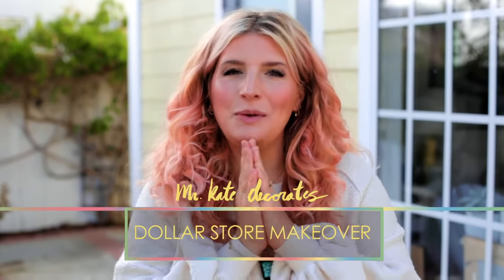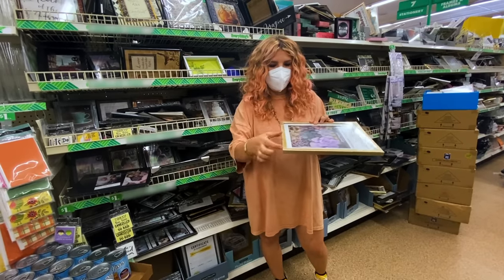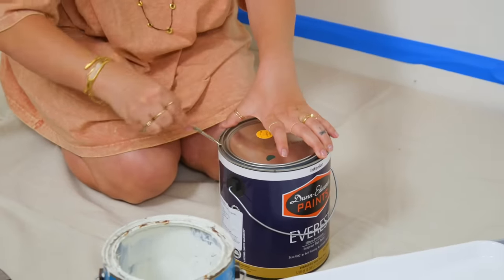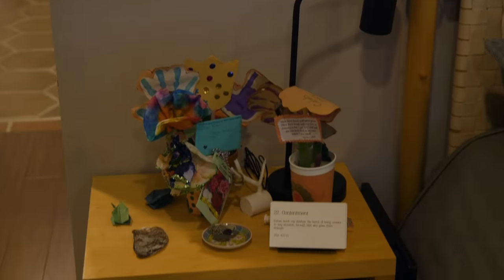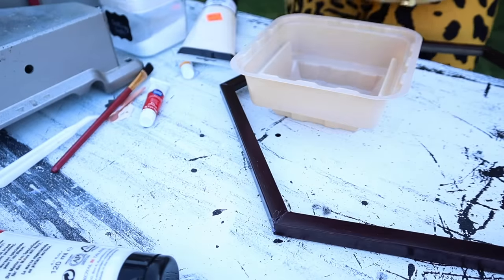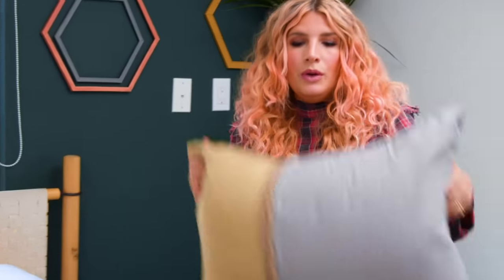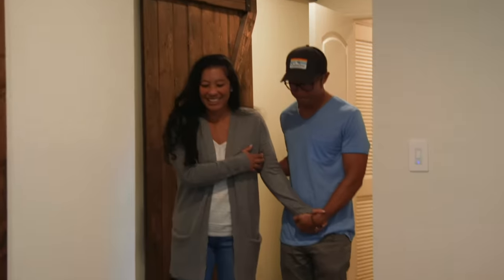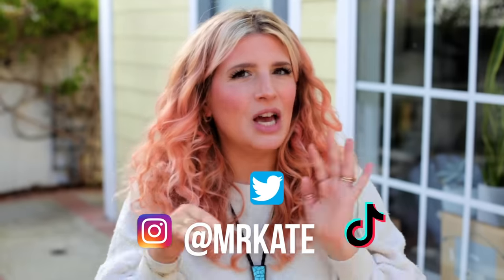Surprise Makeover! Shopping ONLY at the Dollar Store!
Our hardest challenge yet! Making over an entire room with DIYs and decor only from the dollar store! What do you think? Get your Hoover Smartwash Pet Automatic Cleaner

Sign up to be the first to hear when our Furniture Line is available!!

We are following the FilmLA and Los Angeles Reopening Guidelines for safe filming: All crew and cast members are tested regularly. 6 Feet Distancing at a minimum, strong sanitization protocols and masks must be worn at all times by everyone except when filming on camera.

Executive Producers: Kate Albrecht and Joey Zehr
Supervising Producer: AJ Tesler
Producer: Annie O'Rourke
Camera: Marco Bottiglieri
Project Manager: Tess Albrecht
Asst. Art Director: Emily Banks
Art: Danielle Armstrong
Edited by: Vianne Robitaille